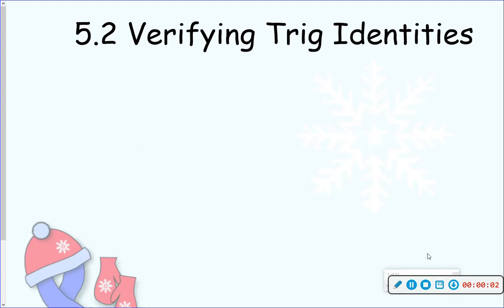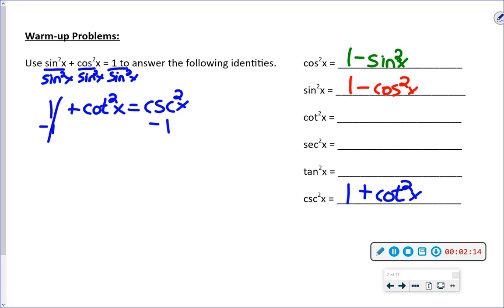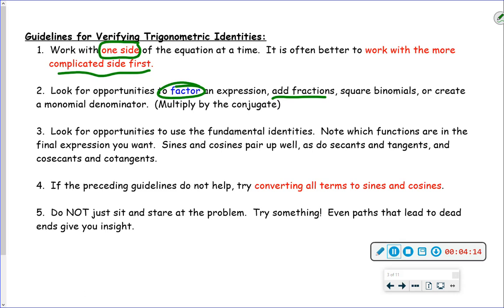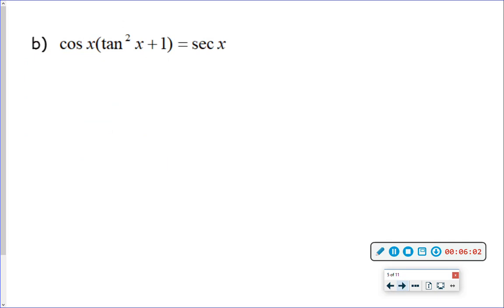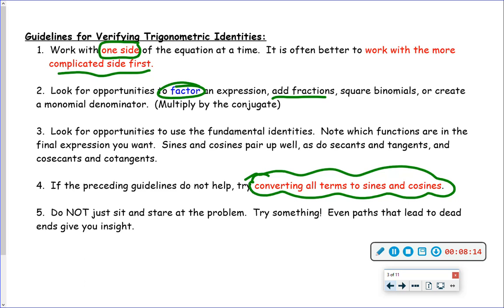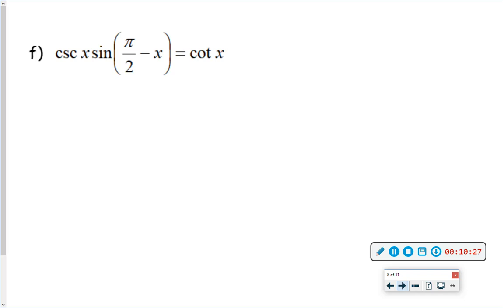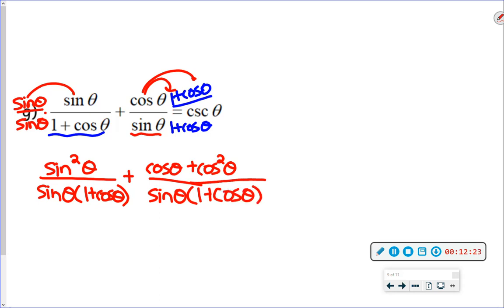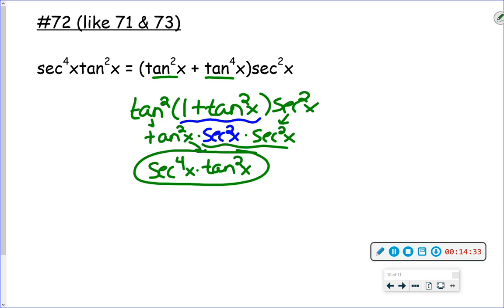TPC 5.2: Verifying Trigonometric Identities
This video will provide some techniques on how to verify identities.